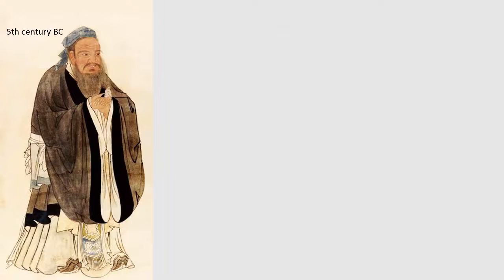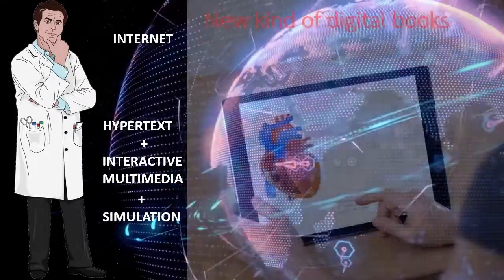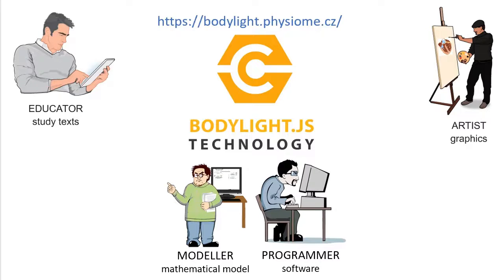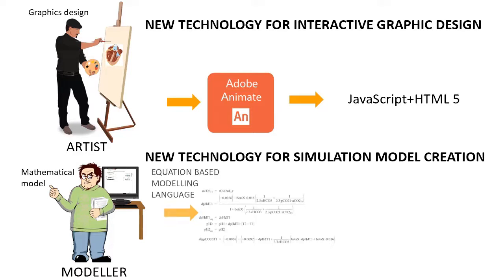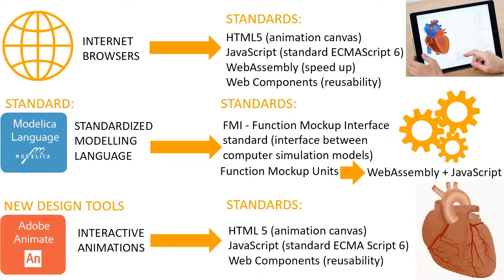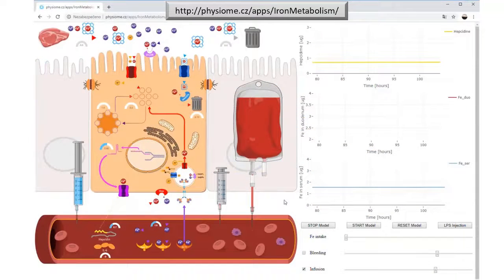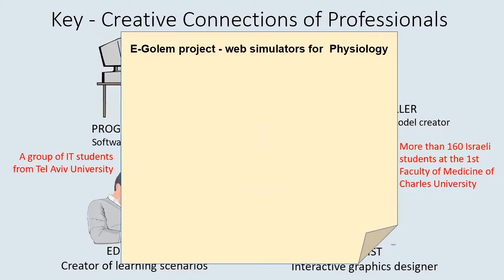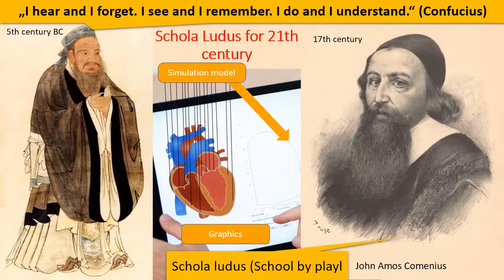e-golem project - simulation for physiology.mp4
The E-Golem project is an initiative that arises from the enthusiasm of volunteers - Czech and Israel students, teachers of the Faculty of Medicine, and the spinoff company Creative Connections. The e-Golem project is dedicated to creating a new kind of digital textbook with a simulation model in the background, executable in an internet browser on any device, computer, tablet, or smartphone on any operating system.